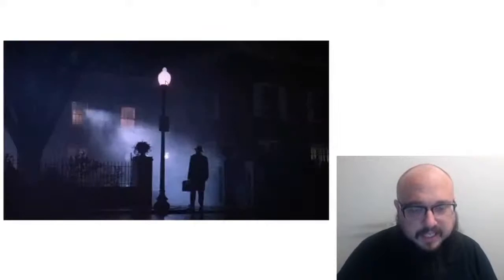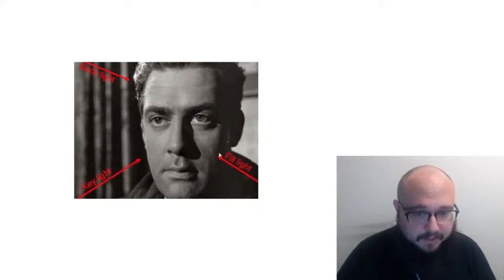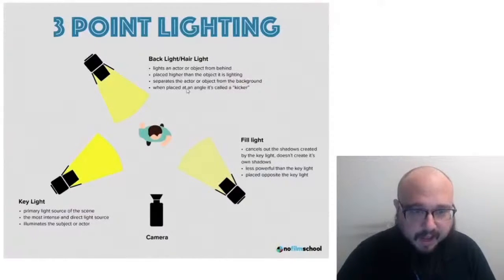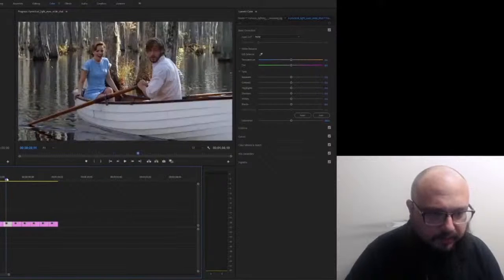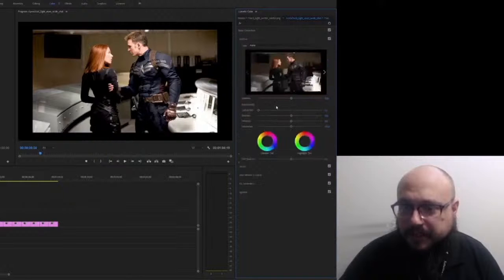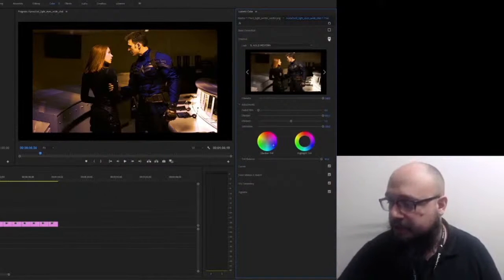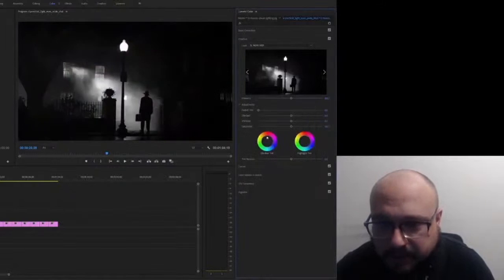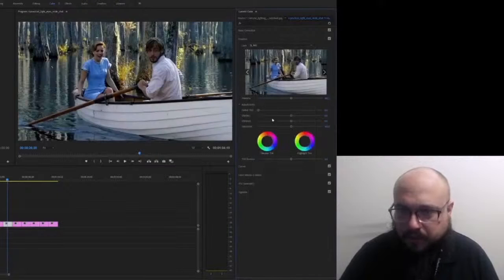Film Making Basics: Lighting